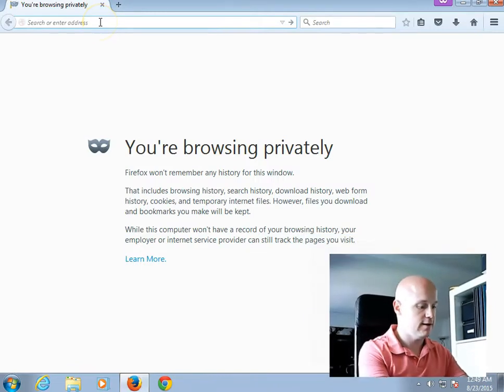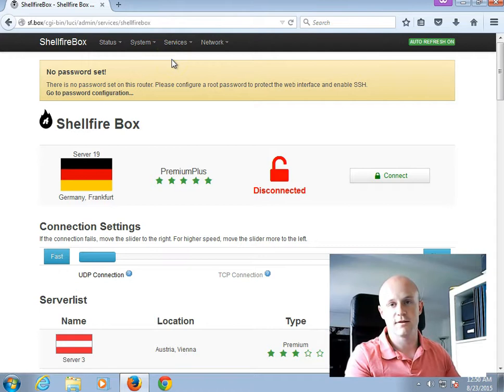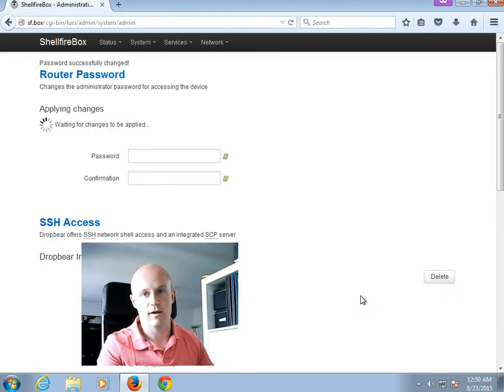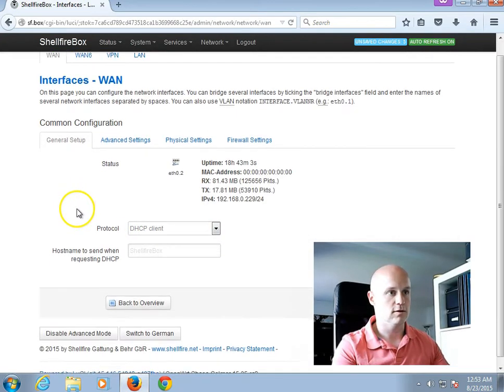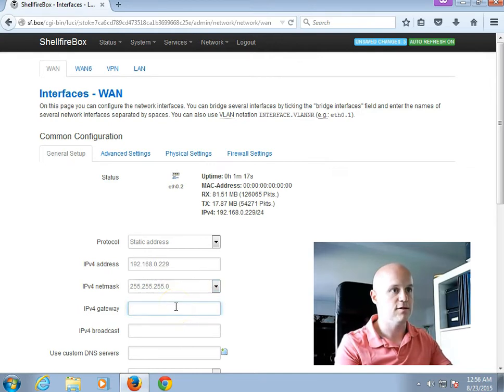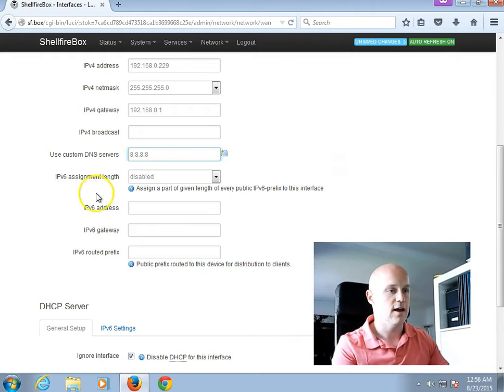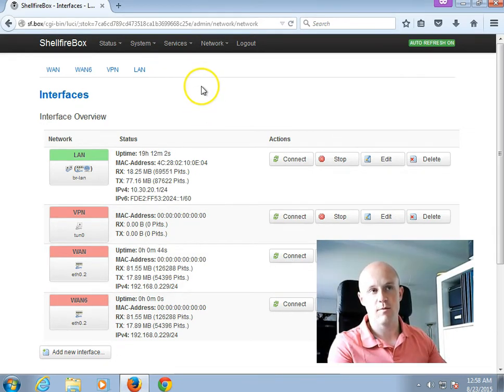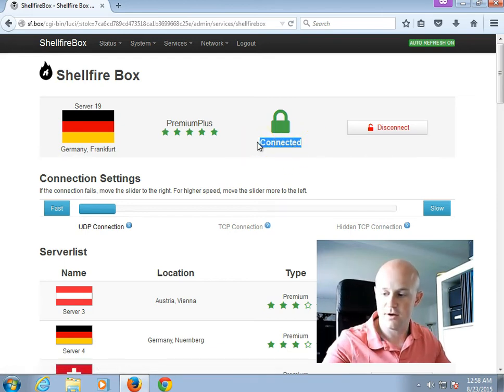Shellfire Box Demo Video 4 English - Securing the web ui and assigning a static ip address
Learn how to set a password for the Shellfire Box' Web UI and how to assign it a static IP address, in case no DHCP server is present in the local network (warning: for more advanced users)